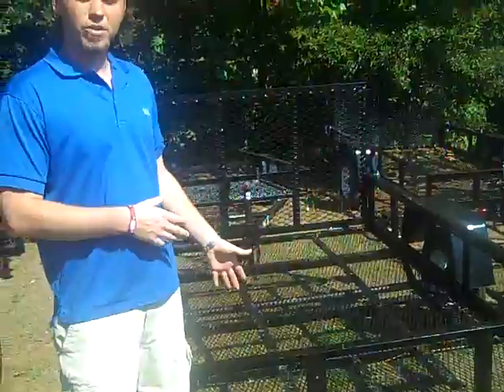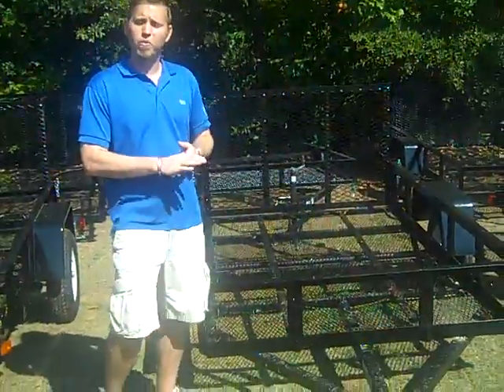5x8 Anderson Landscaping Trailer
In the trailer business since 1989, TFL Inc, is a nationwide distributor of cargo/enclosed trailers, race car trailers, equipment trailers, car haulers, concession/specialty trailers, motorcycle, atv, snowmobile trailers, landscape trailers, utility and dump trailers including the Atlanta, GA area.